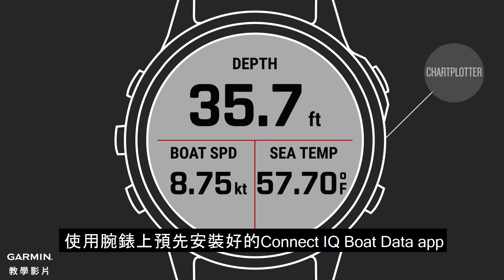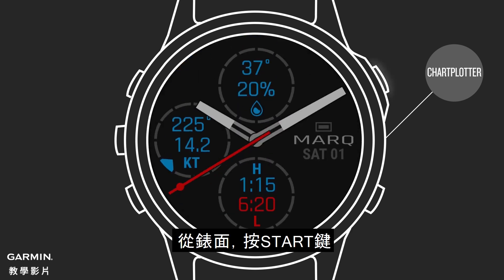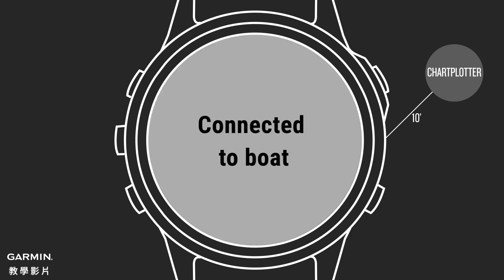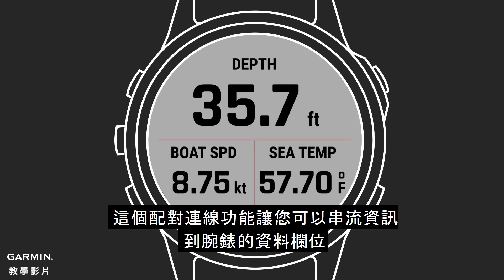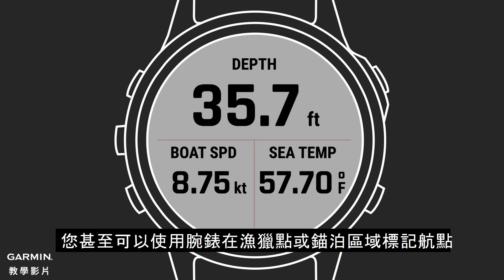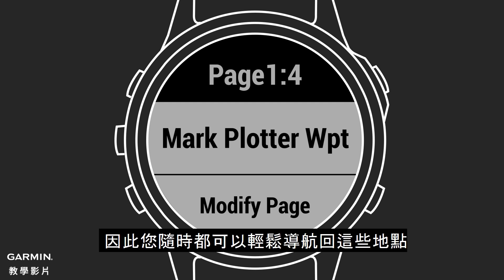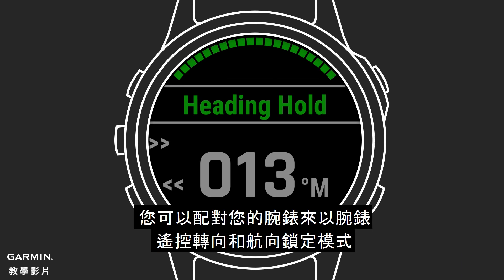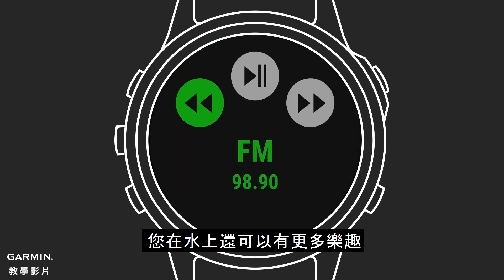【教學】使用相容的智慧腕錶遙控航海裝置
若您有相容於航海裝置的Garmin智慧腕錶和具備連線功能的Garmin航海裝置，您就可以使用無線遙控功能來操控各種船上系統與功能。
需要更多詳細資訊請參考support.garmin.com/zh-TW/。